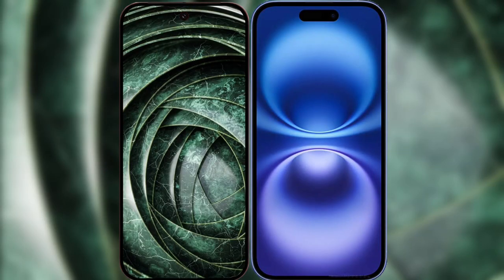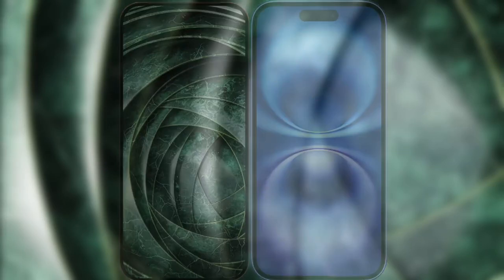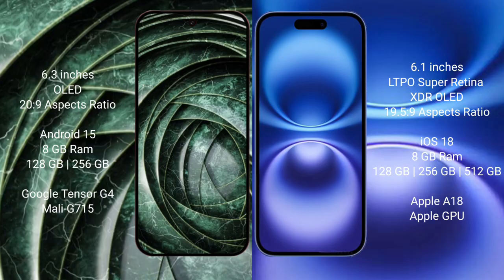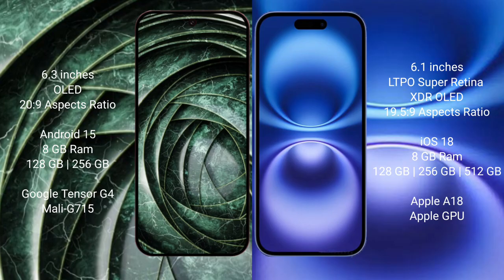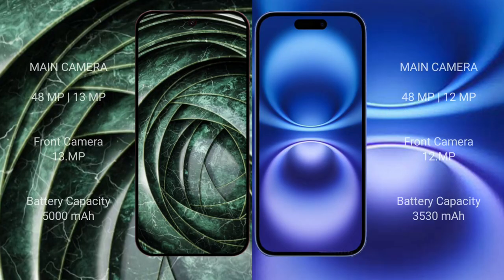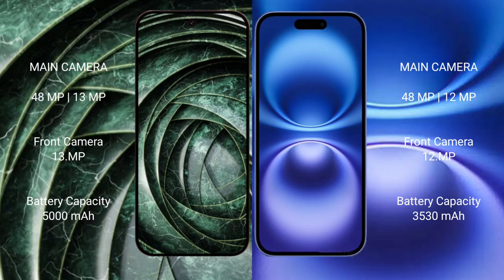Google Pixel 9A vs iPhone 16 Review